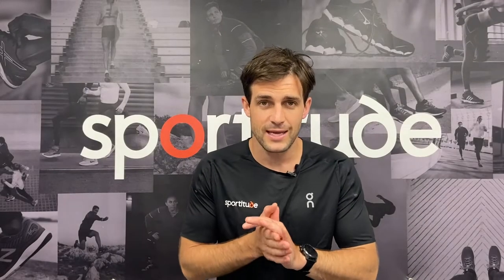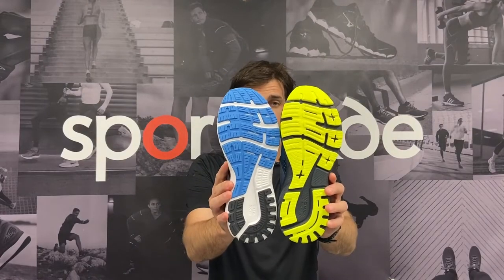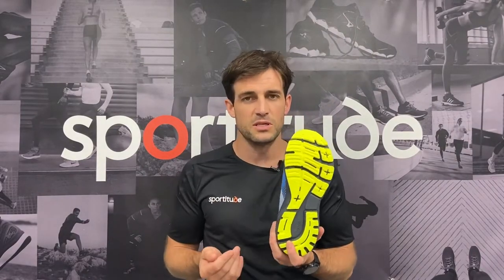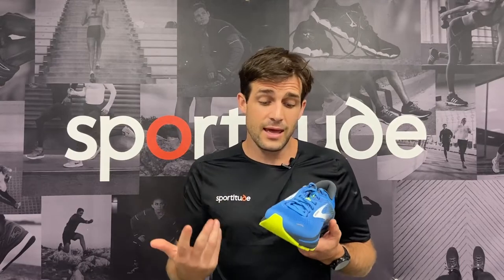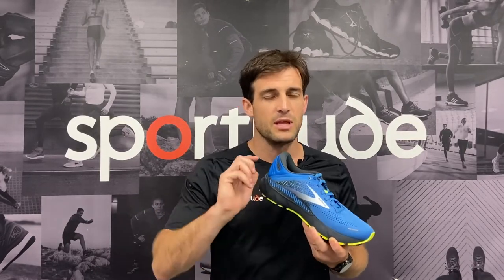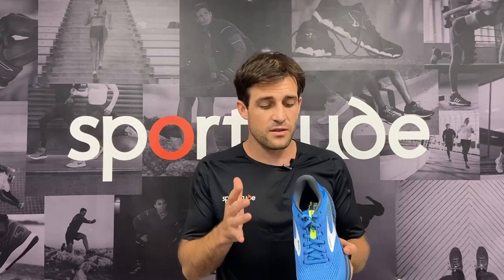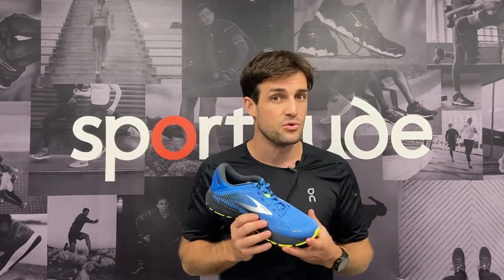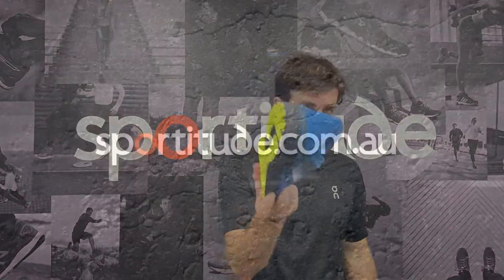Brooks Adrenaline GTS 22 vs 21 Comparison Shoe Review | Sportitude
0:00 - Introduction
0:32 - Suitable Foot Type
1:24 - Outsole
3:10 - Midsole
6:21 - Upper
9:08 - Wrap Up